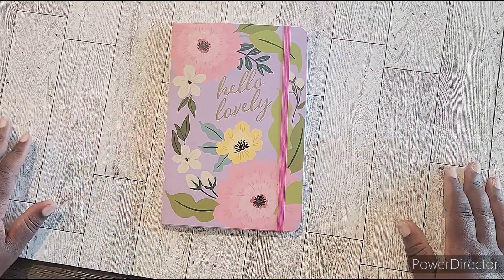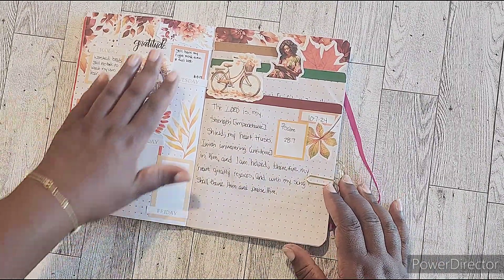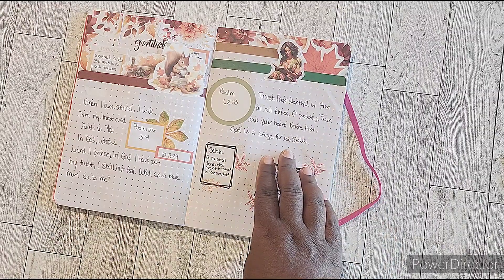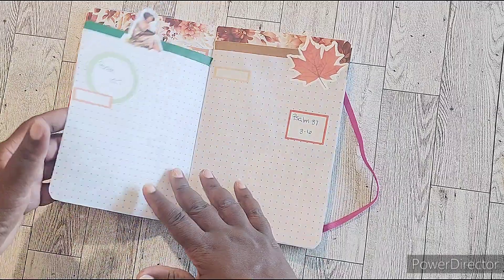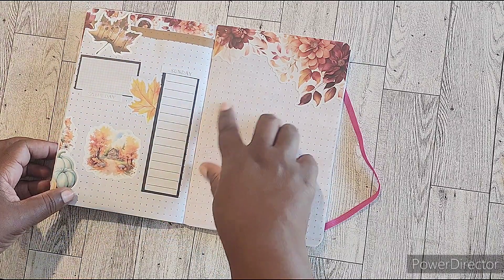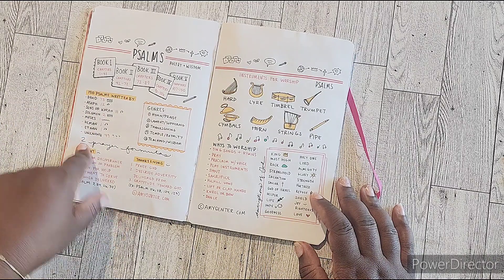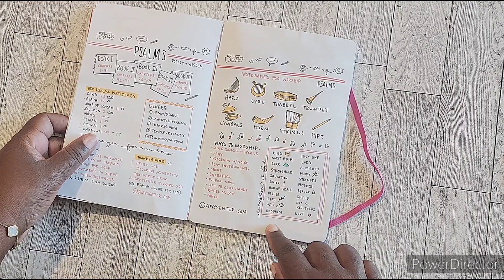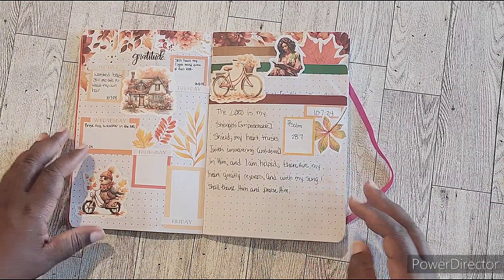Week 2 Devotional Setup using Dutch doors variation.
Yep I am feeling Dutch doors for the moment.